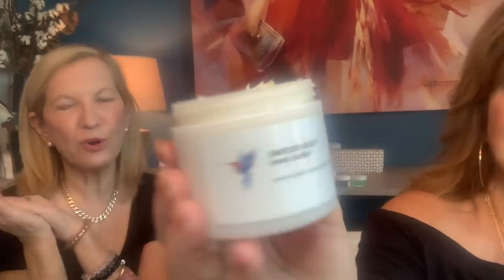How Do I Find Purpose in Life After Retirement? and more conversation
Brook and I address viewer questions and share some JustUs body products
Brook’s  information: